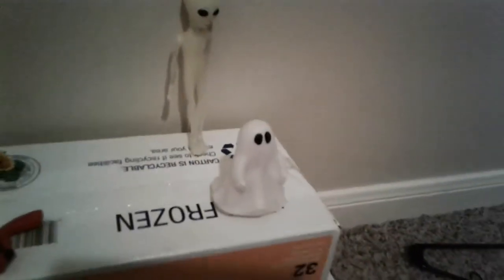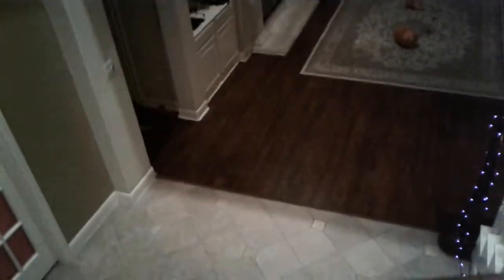My first vlog!?!?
Maybe you should read the description more often. Give me some suggestions for a new name. PLEASE...